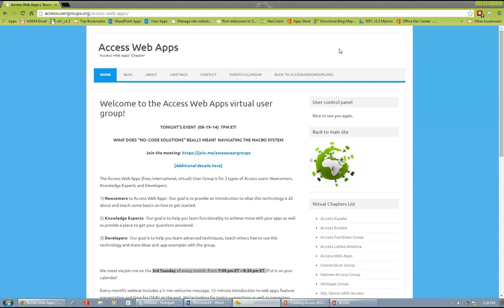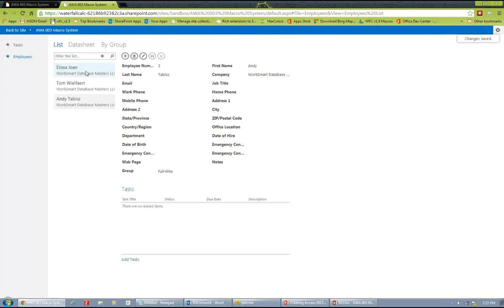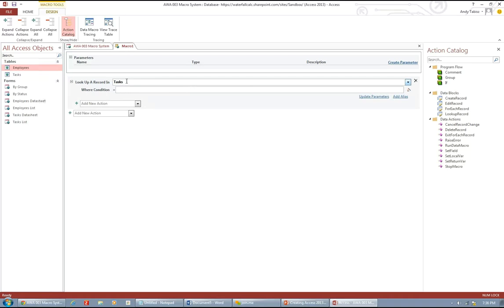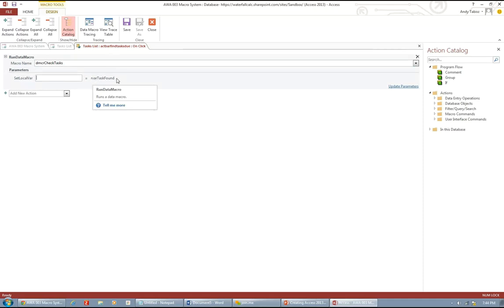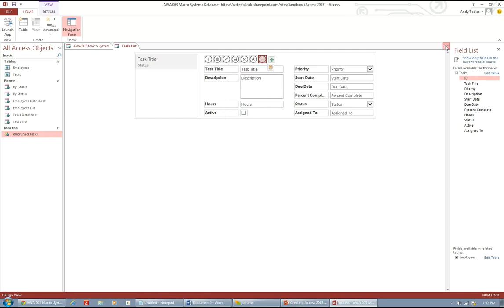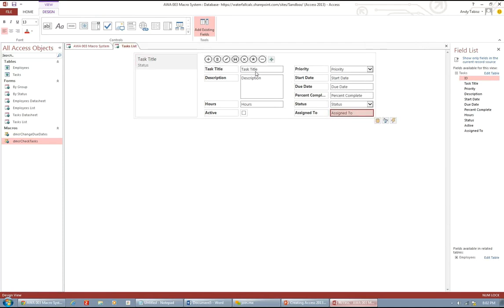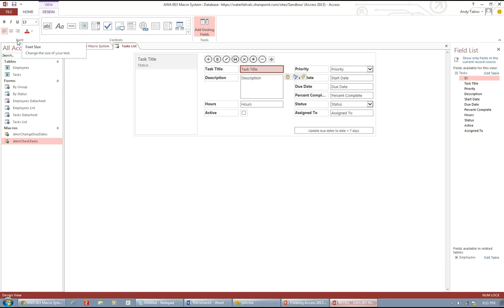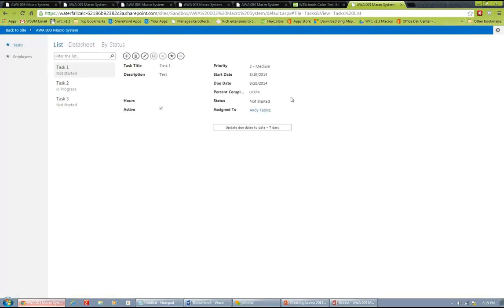AW: What does No-code Solutions really mean?